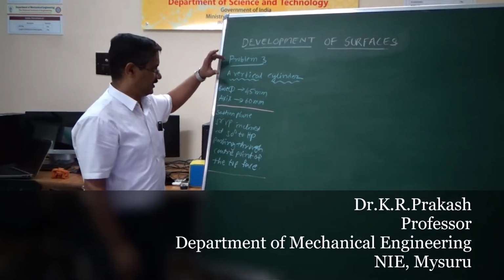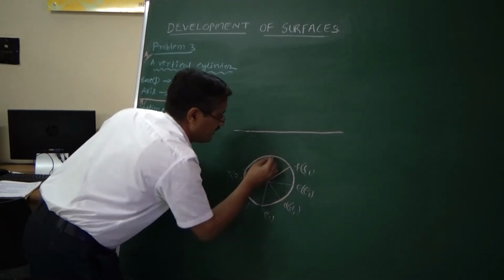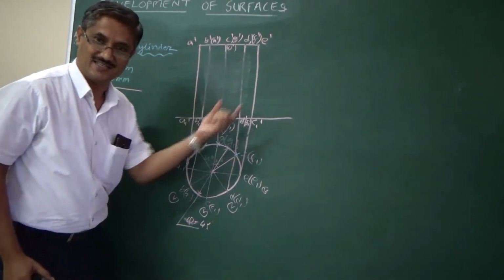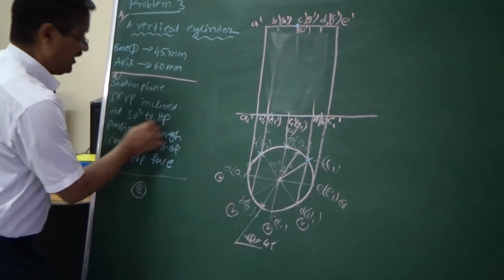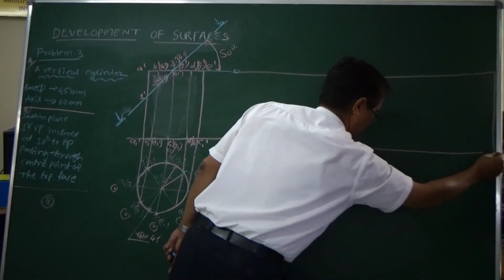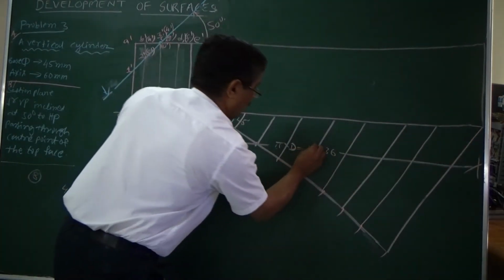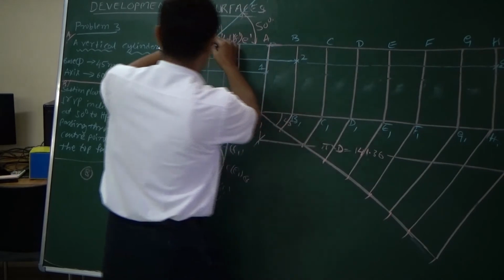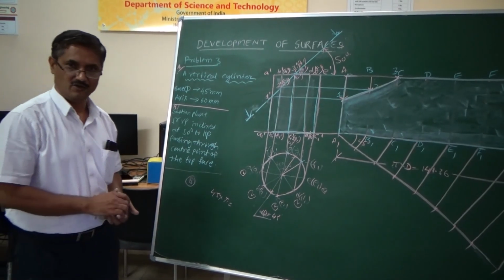Session 3: Development of a Cylinder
This video explains the development of a cylinder, Session taught by Dr. K.R.Prakash, Professor, Mechanical Engineering, NIE.